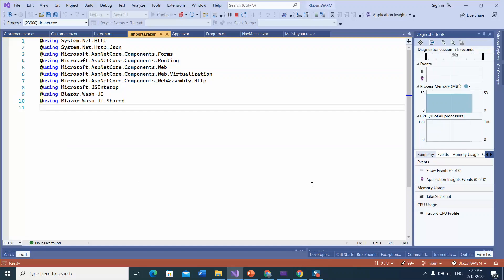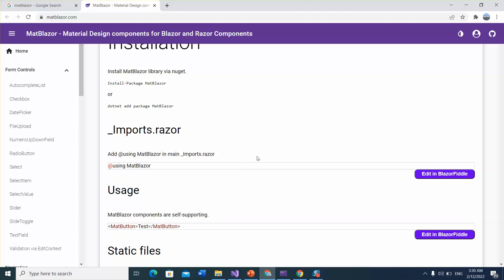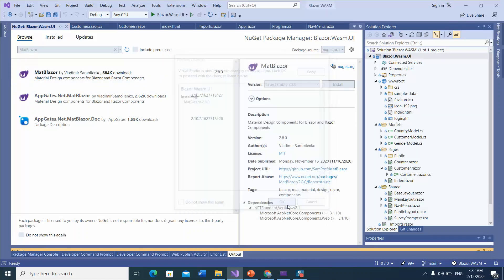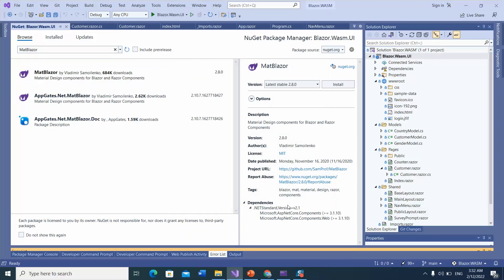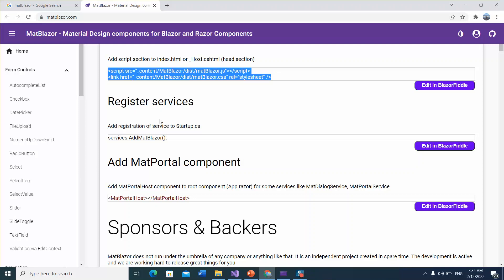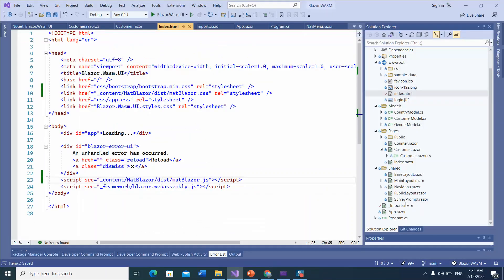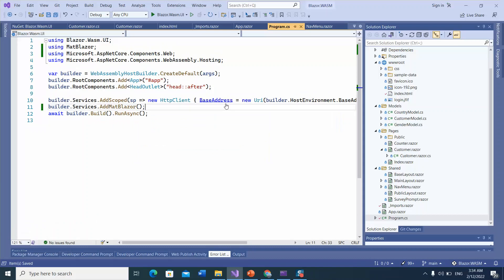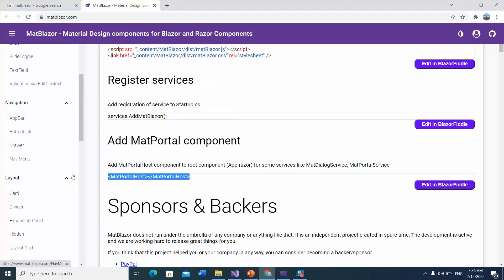Blazor : Toast Notification using MatBlazor | How to integrate MatBlazor in Blazor Application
I am discussing

How to integrate MatBlazor in .Net 6.0 Blazor Application.

How to build toast notification in blazor application